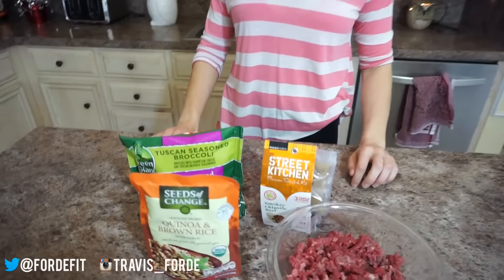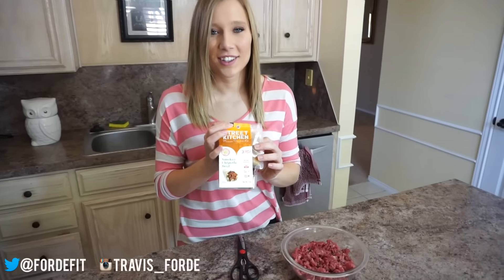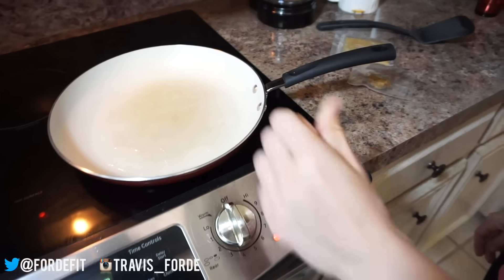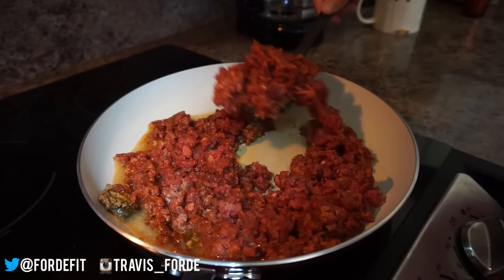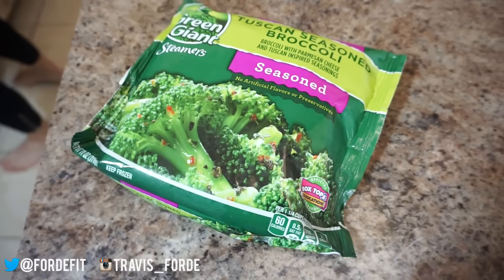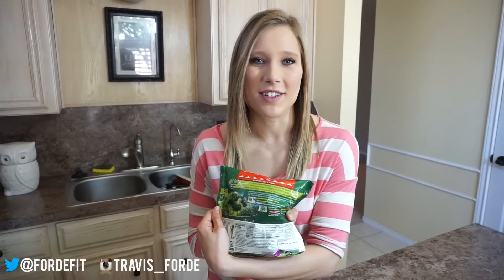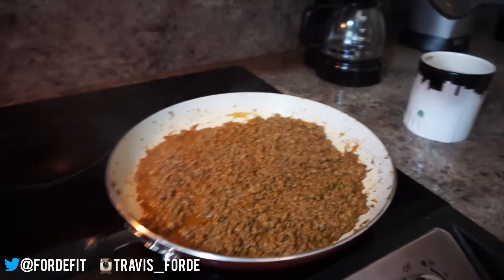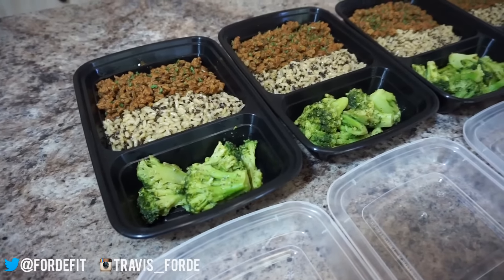10 Minute Meal Prep! MORE GIVEAWAYS!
Thanks for all your support yall, rating the video and leaving a comment is always appreciated- Stay Strong! 💪💪

Link to Meal prep containers! (Cupon Code: FORDE123)

"Physical fitness is not only one of the most important keys to a healthy body, it is the basis of dynamic and creative intellectual activity." -John F. Kennedy